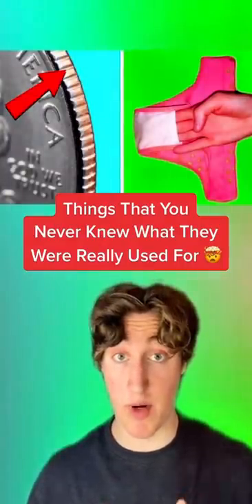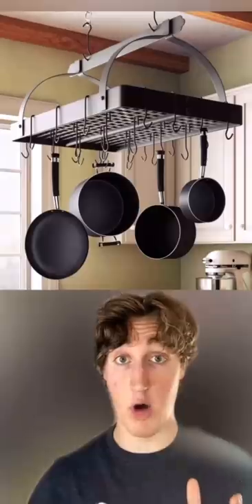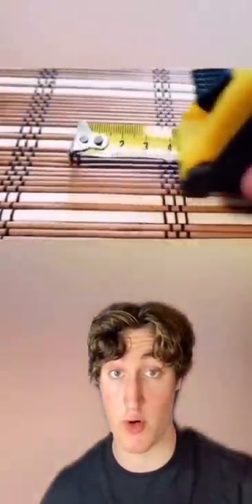EVERYDAY THINGS YOU NEVER KNEW THE PURPOSE OF!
Here are things that you didn't know the purpose of!